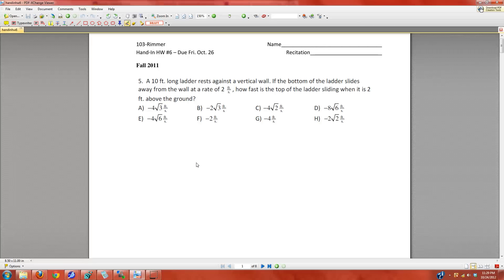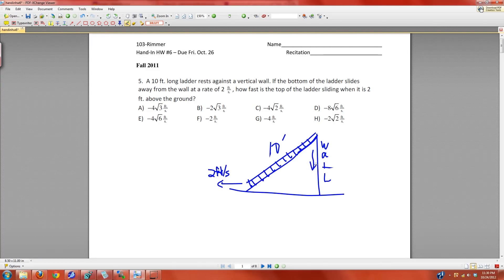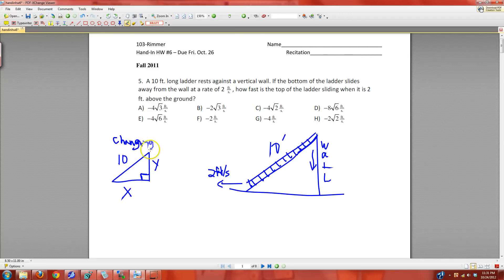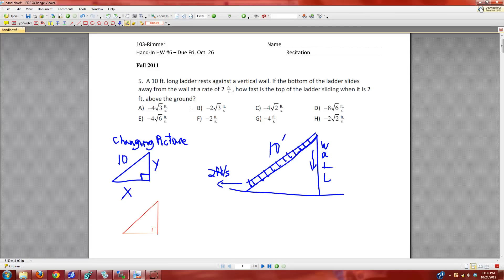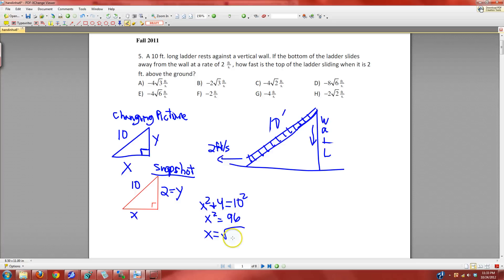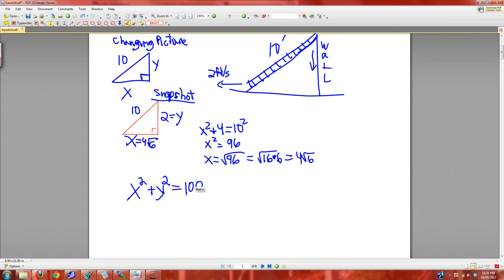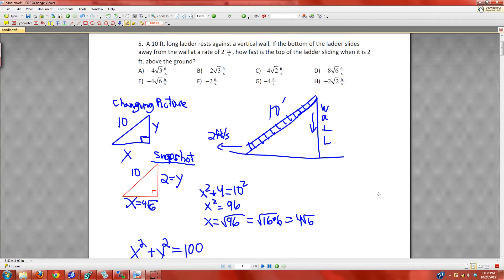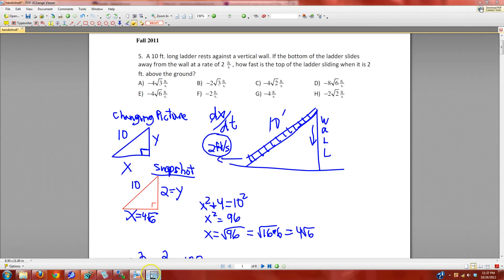UPenn Math 103 Related Rates Example 1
Related Rates Sliding Ladder Problem (Fall 2011 # 5)